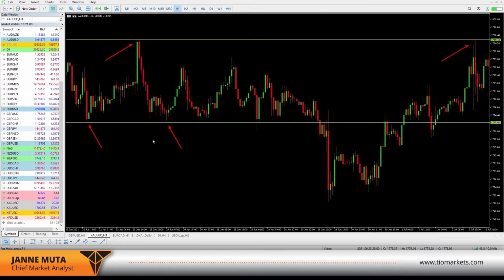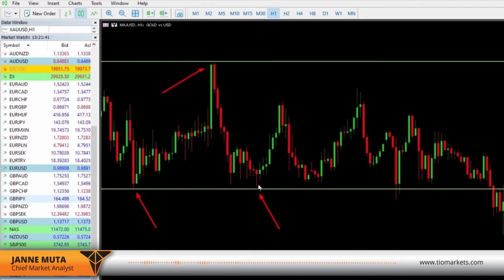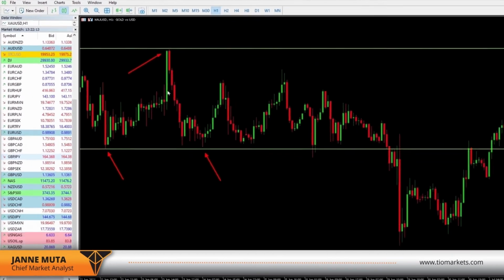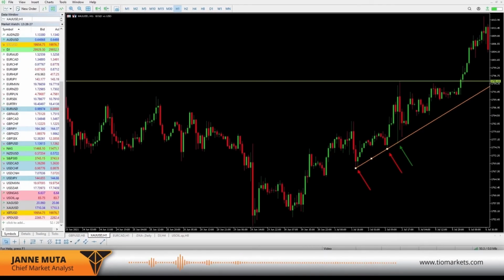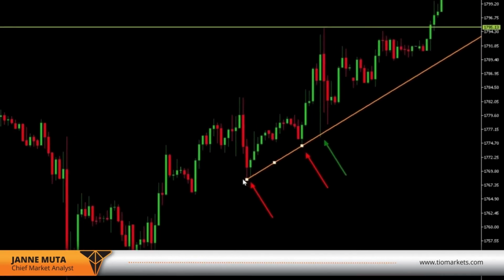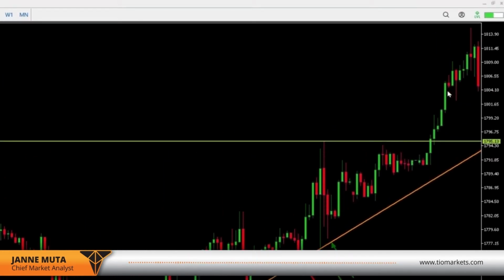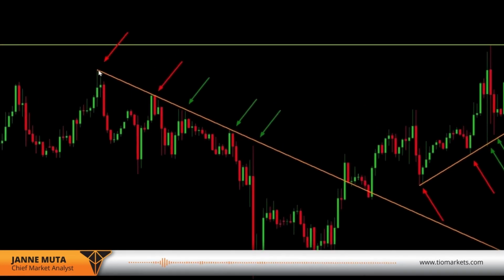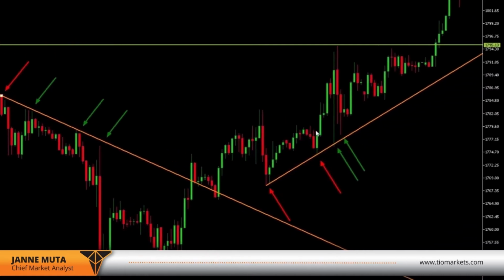The Basics of Technical Analysis | Beginners guide to Forex trading | Lesson 5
Beginners guide to Forex trading | Lesson 5

Understanding the basics of technical analysis is a must for successful trading. Most traders use some form of technical analysis to help them make trading decisions and there are so many different ways that you can do that. So its important to find the tools and technical analysis techniques you are comfortable with. Then use them in a way that puts the probabilities of success in your favour. In this video, you will learn the theory behind technical analysis and the different tools and techniques you can use to anticipate what might happen next. Join our Chief Market Analyst, Janne Muta, to learn more. As he explains the basics of technical analysis so you can have a solid foundation to move forward in your trading.